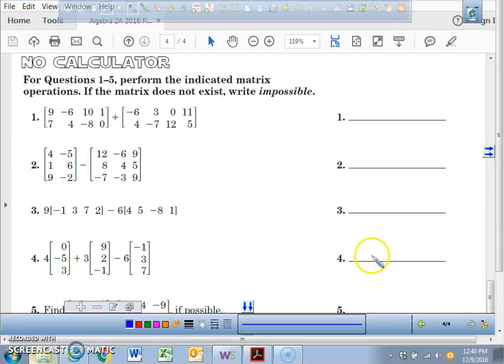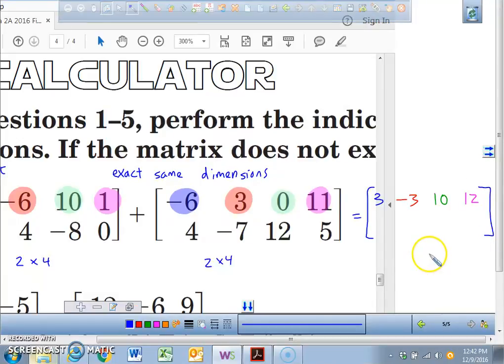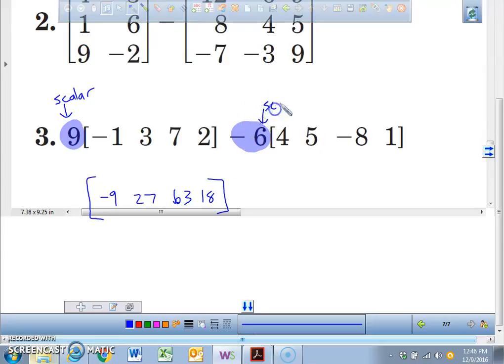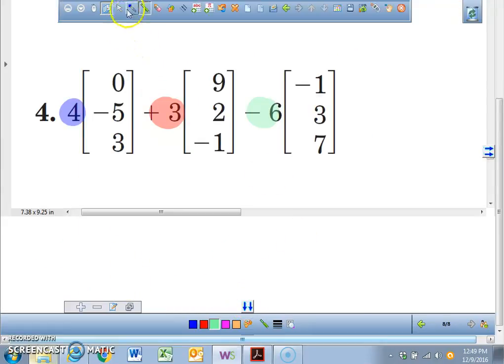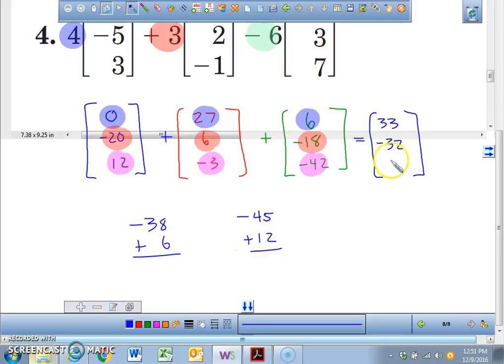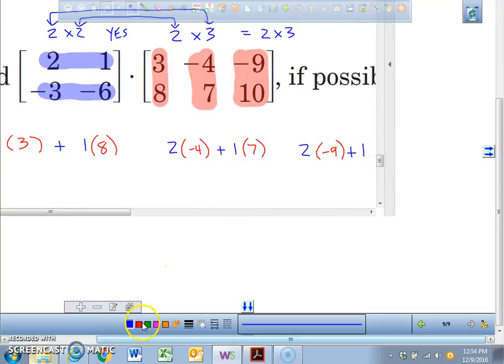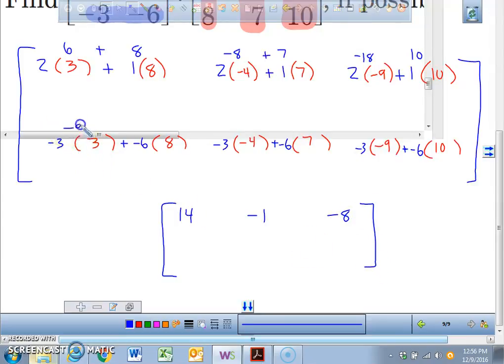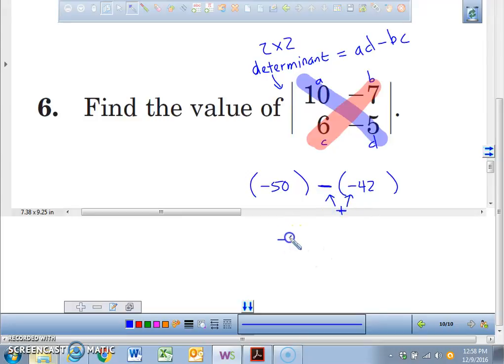Algebra 2A 2016 Final Celebration of Knowledge Review Part A